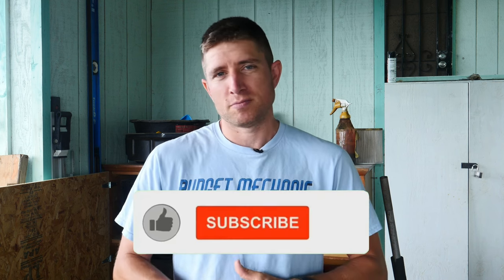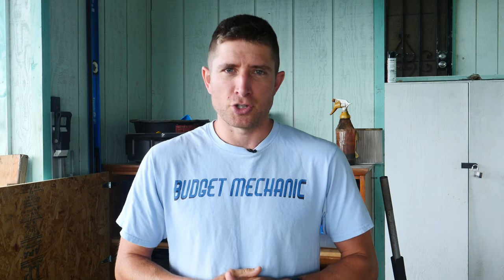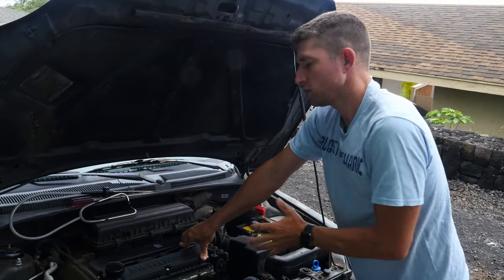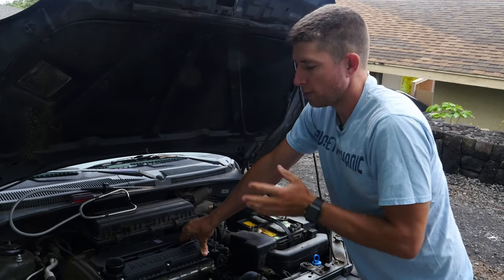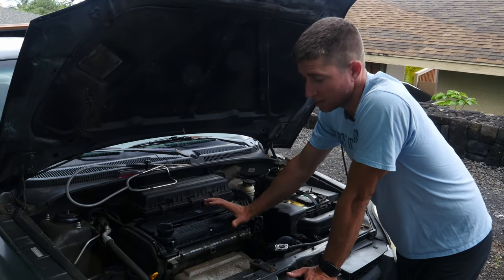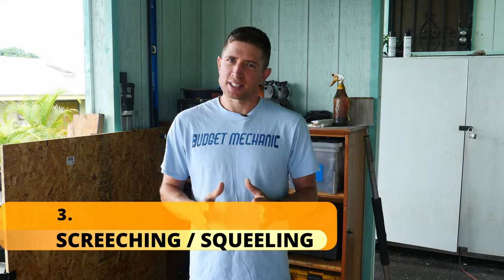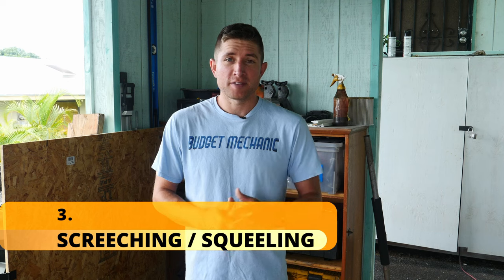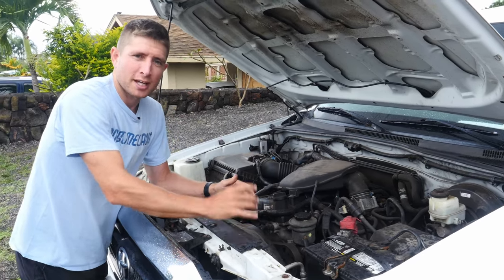NOISY ENGINE & How To Diagnose - Knocking squealing Whining Pinging Rattling Hissing Groan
Are you hearing something unfamiliar coming from under your car's hood? Well STOP DRIVING as soon as you can and watch this video!
Josh explains the eight most common engine noises and how to locate and diagnose them. Some noises are quick budget fixes and some could point to much more serious repairs so don't wait till it gets worse!!

The 8 noises covered in this video:
1-Ticking / Tapping
2-Knocking / Rattling
3-Screeching / squealing
4-Pinging / Ringing
5-Too Loud Engine
6-Whining / Grinding
7-Moaning / Groaning
8-Hissing

It really helps us continue making new and useful content.

Mahalo!

Mechanic's Stethoscope